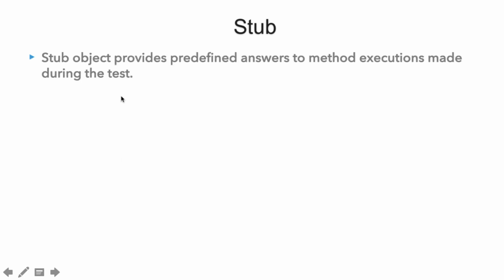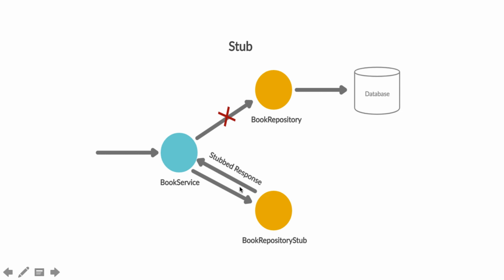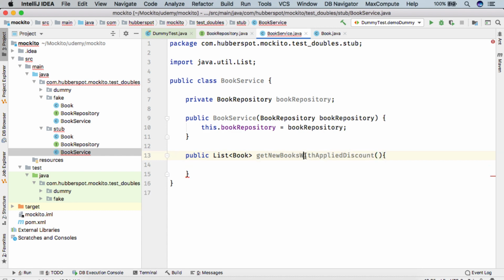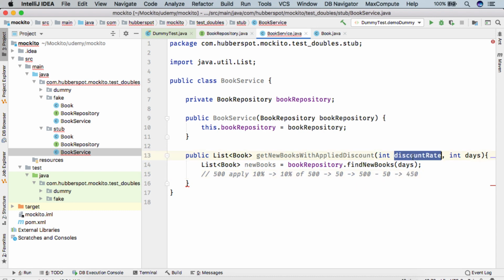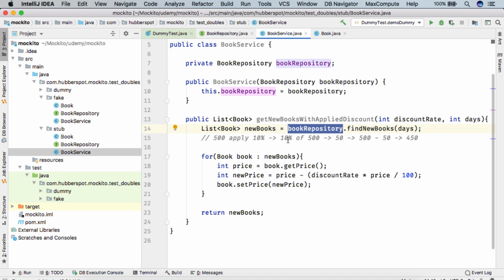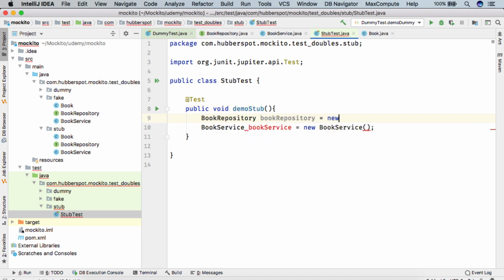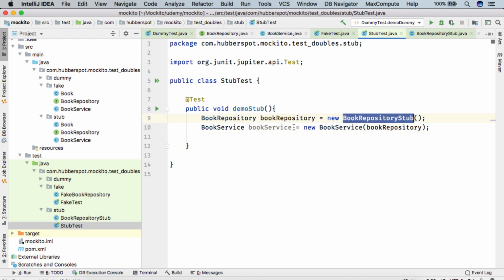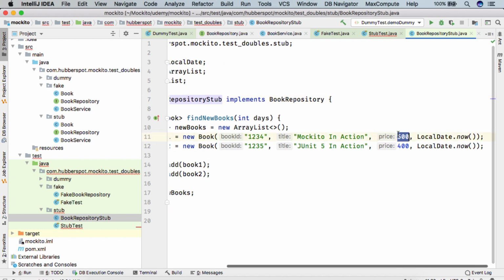Mockito 3 - Stub Test Double without Mockito